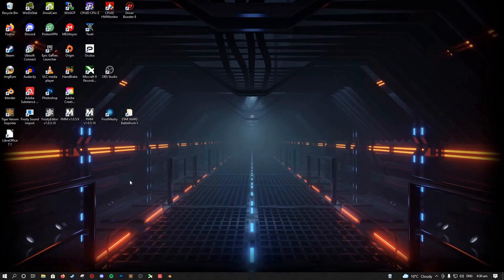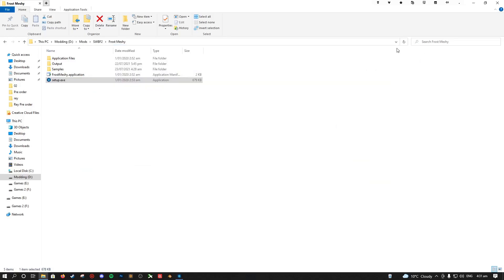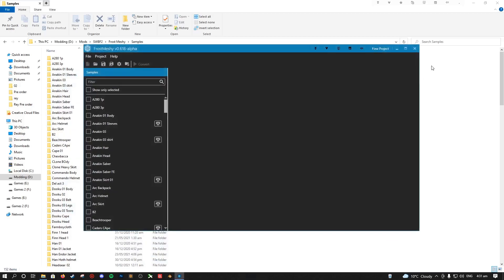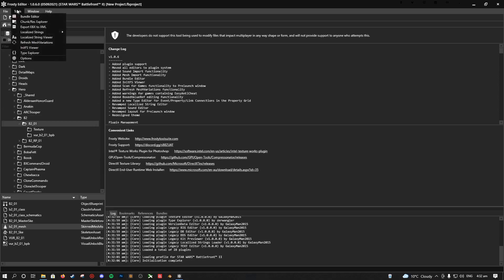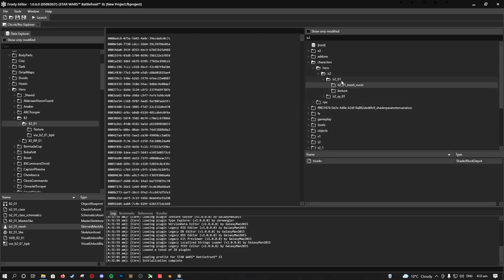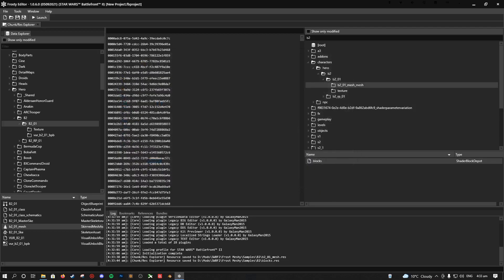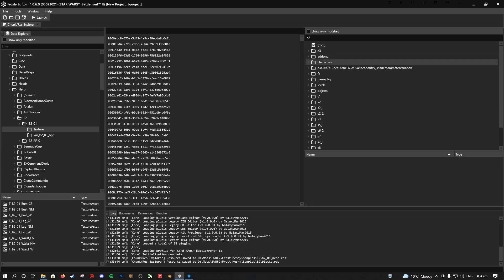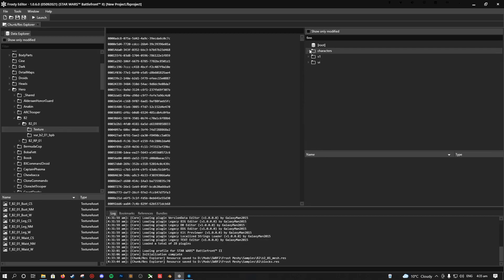How to mod Star Wars Battlefront 2: Part 13: Setting Up Frost Meshy